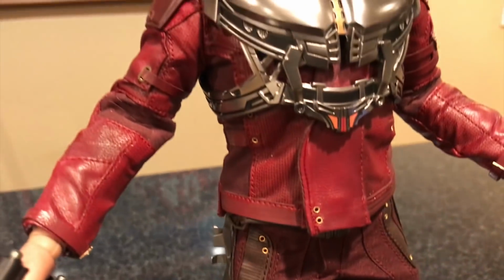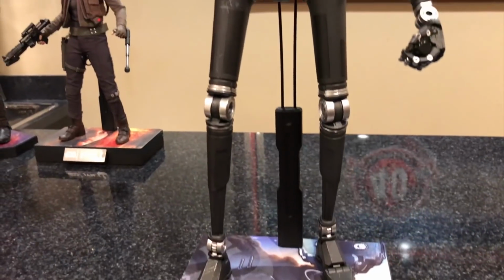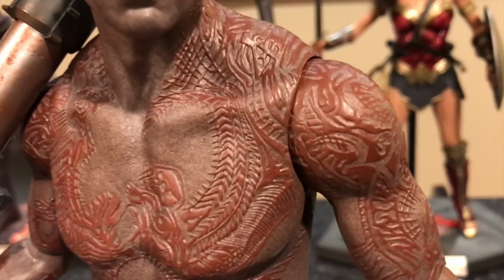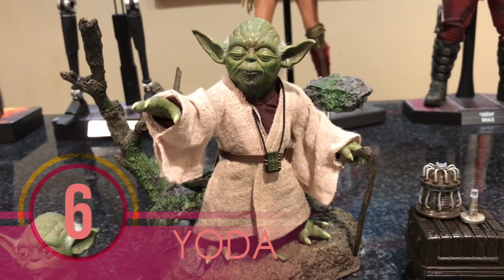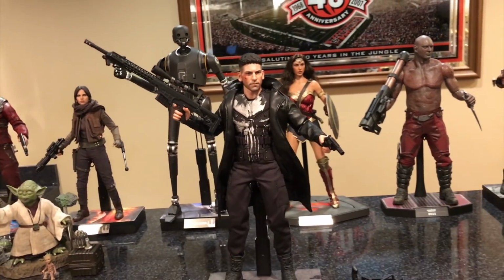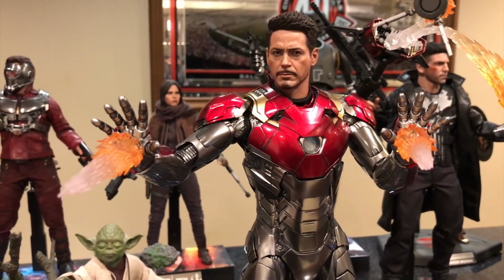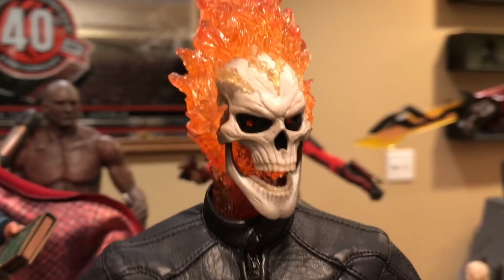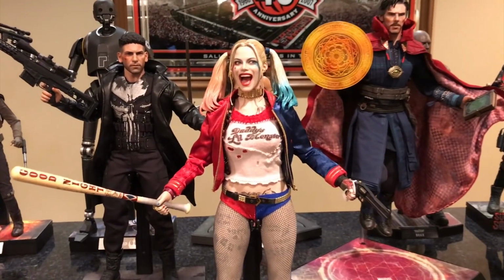EPISODE 202 - MY TOP 10 FAVORITE HOT TOYS FIGURES OF 2017! CINCY AWARDS!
Welcome to EPISODE 202!! This is a 2017 CINCY AWARDS episode! I share my favorite 10 HOT TOYS figures of 2017!!